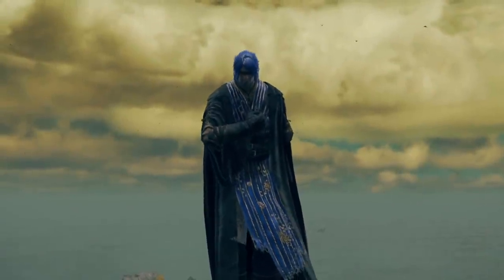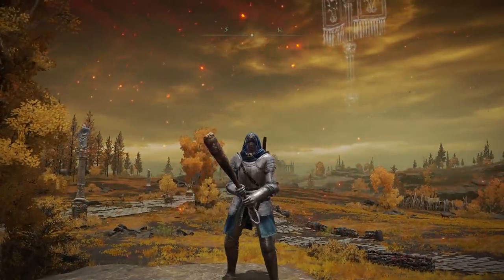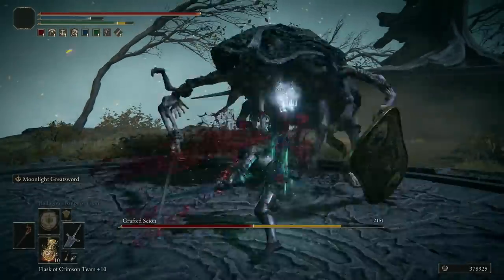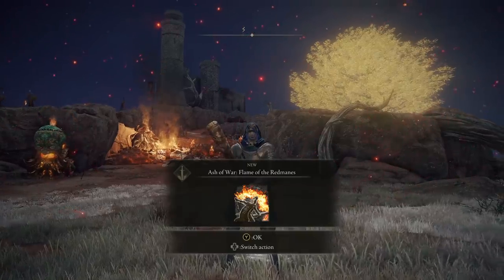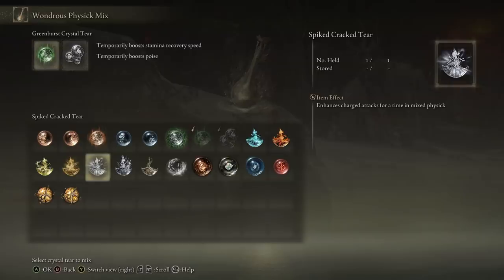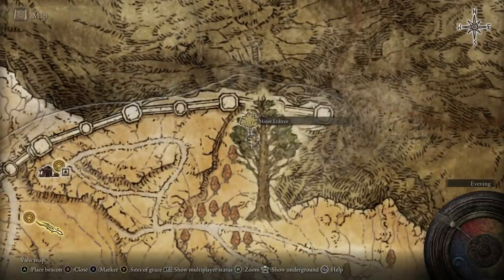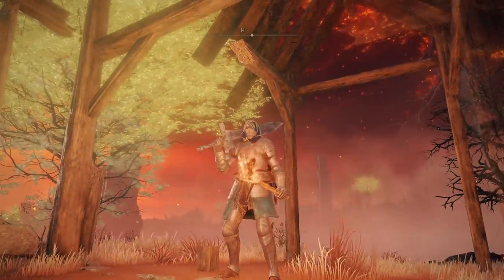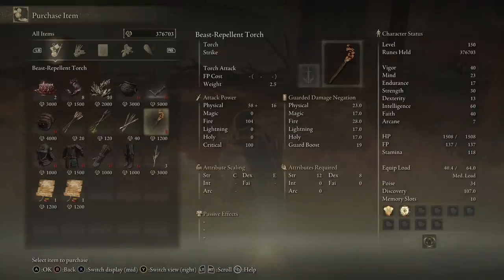9 More Secrets You Didn't Know About in Elden Ring - OP Hidden Tear & Secret Attack - Tips & Tricks!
A load more hidden mechanics, tricks and weapons you need to know! Enjoy!

Monster Hunter Rise Sunbreak can wait for now as we delve into Elden Ring and its Elden Ring gameplay with this Elden Ring guide and Elden Ring tips tricks and Elden Ring location and Elden Ring bosses and Elden Ring location how to and Elden Ring best weapon Elden Ring Spirit Ashes guide Elden Ring hidden NPC quest Elden Ring Ancestral Infants Head Elden Ring boss attacks grab attack Elden Ring Winged Crystal Tear Elden Ring Flame of the Redmanes Elden Ring Beast Torch Elden Ring Erdtree Greatshield Elden Ring best item!